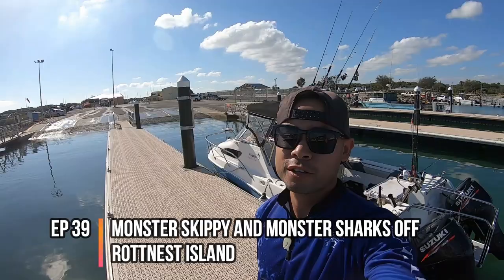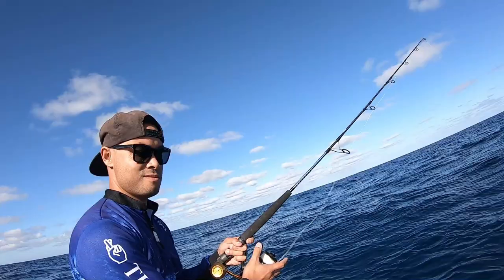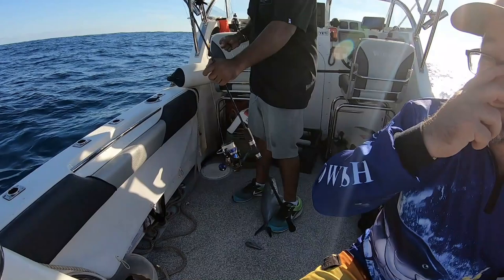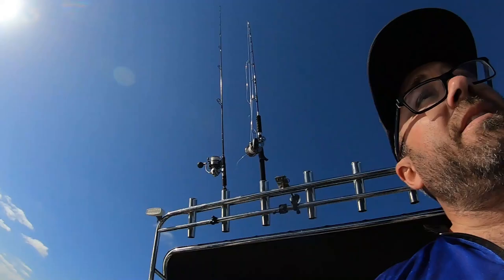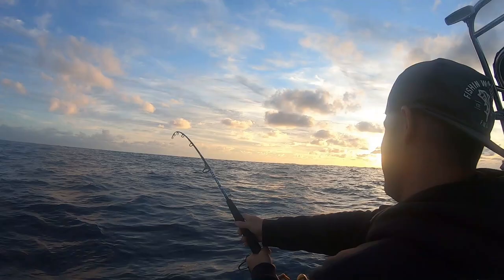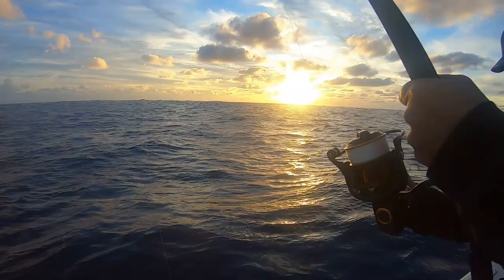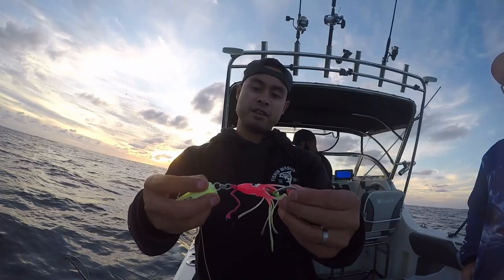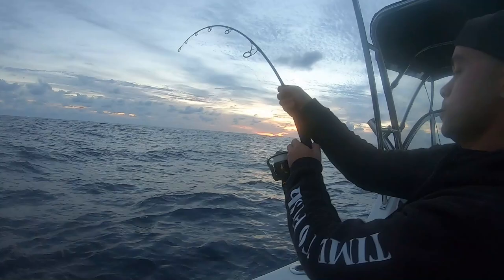EP 39 | ROTTNEST ISLAND MONSTER SKIPPY and the SHARKS come to PLAY in 100m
MONSTER SKIPPY and the SHARKS come to PLAY in 100m

In this episode we launch from Woodman point jetty and start the long trek to the west end of Rottnest island chasing some big Sambos in 100m of water. It was clear to say the big sharks and big skippy wanted to play harder than the Sambos. Watch Shauno fully flex his new Daiwa Saltist X rod and give the Penn slammer 3 – 5500 a good workout. Grumps and Shauno have the privilege of heading wide on Justins (from Southside Boating & Fishing ) fishing weapon of a boat. The cat boats seem to be following FWL around. This afternoon session will be Part A as we will be heading back to get these monster sambos next time 😊

Enjoy and we look forward to sharing the next session with you all.

Be sure to head to our Instagram and give us a FOLLOW 😉
Instagram.com/fishinwishinlife

Grab your Merch and the rep the Fishin Wishin Life at fishinwishinlife.com